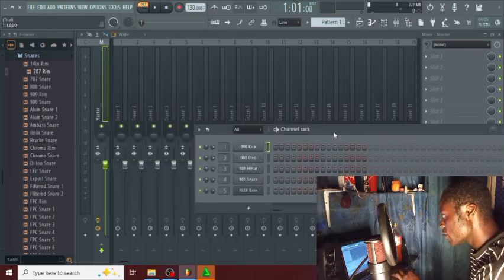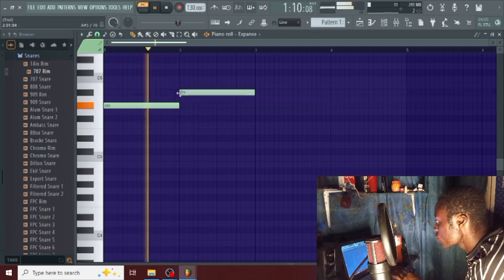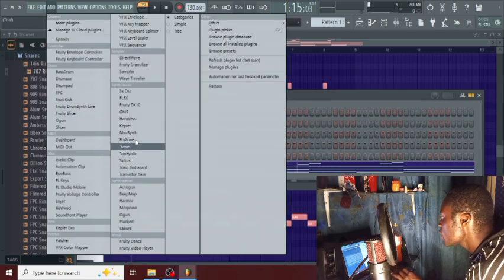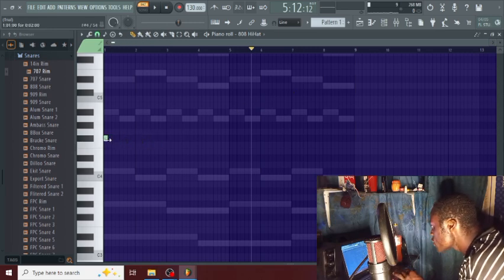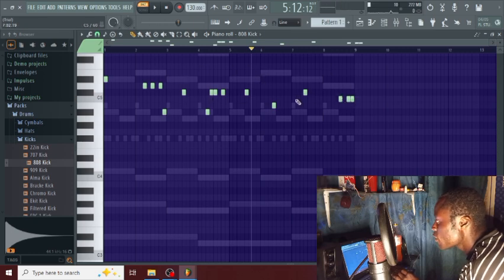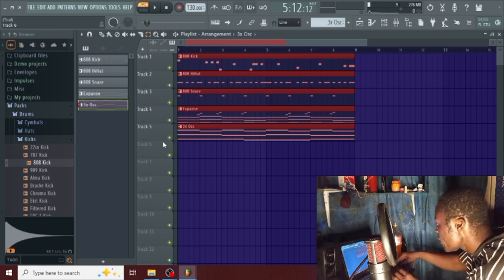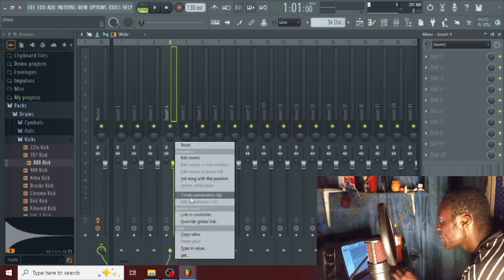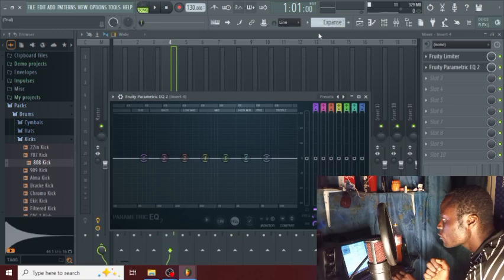HOW TO MAKE BANGLADESH TRAP BEATS REMIX IN FULL DETAIL SWITCHING FROM PATTERN TO SONG MODE